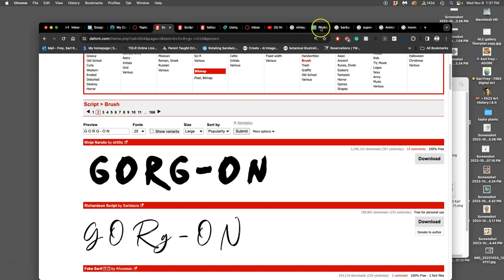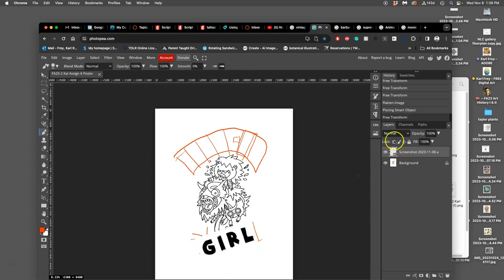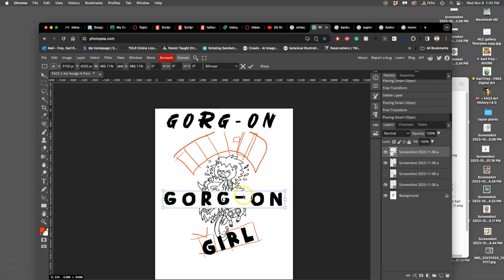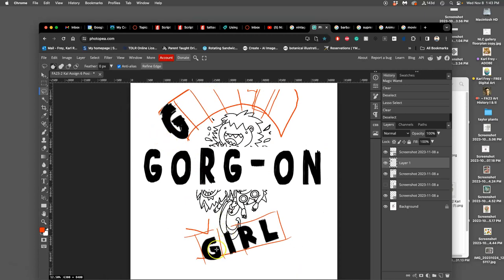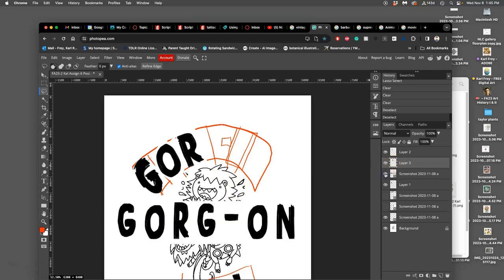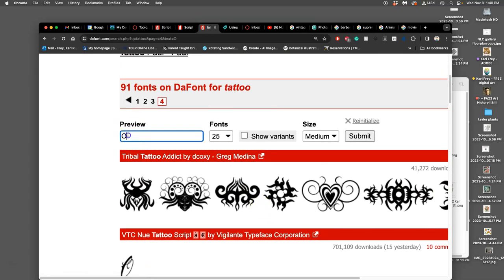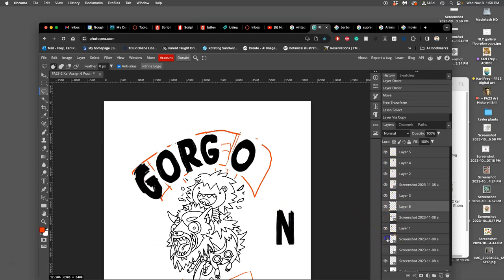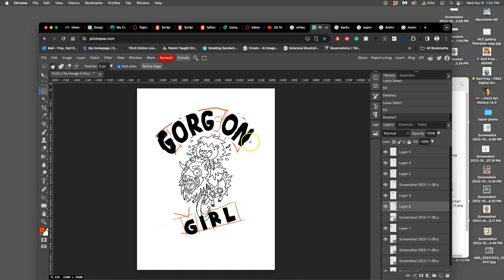3 Type Setting in Photopea Freeware